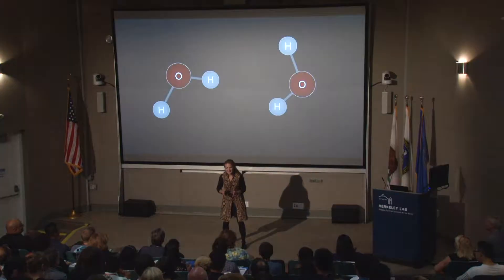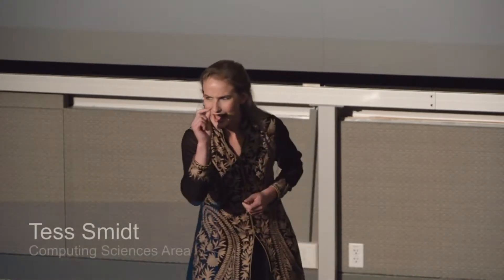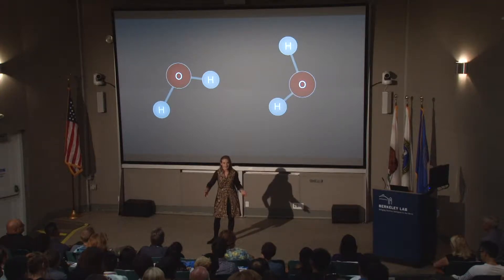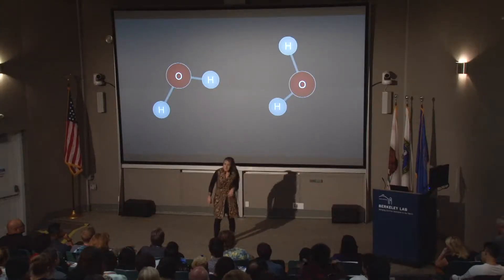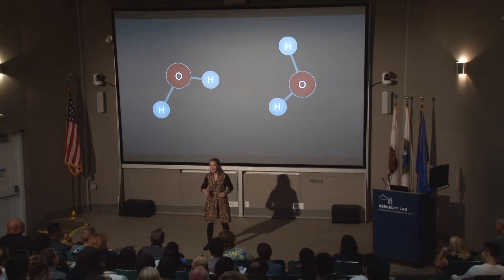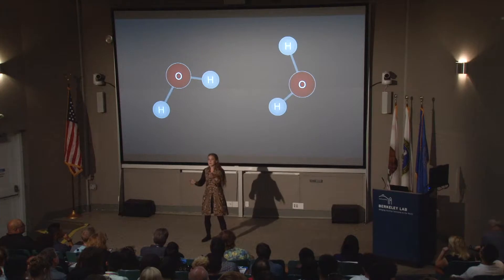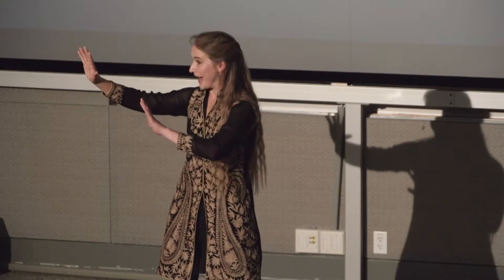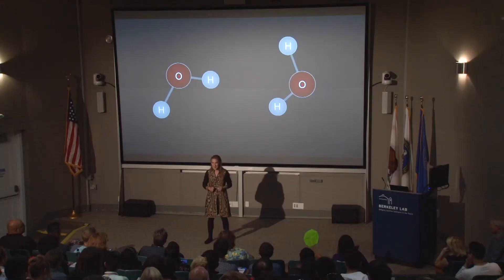Berkeley Lab 2019 SLAM: Tess Smidt - Masters of Atoms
Tess Smidt, Computing Sciences Area, was one of the twelve finalists in Berkeley Lab's annual SLAM on Sept. 19, 2019. Each finalist had three minutes to explain their area of scientific research. Take a look at how Tess explained the development of deep learning algorithms which will enable scientists to generate new molecules.